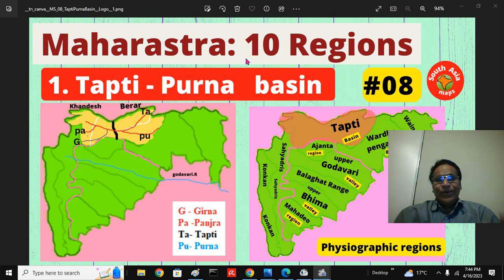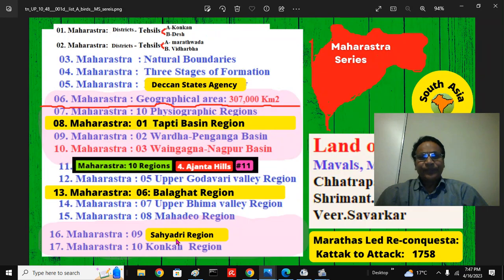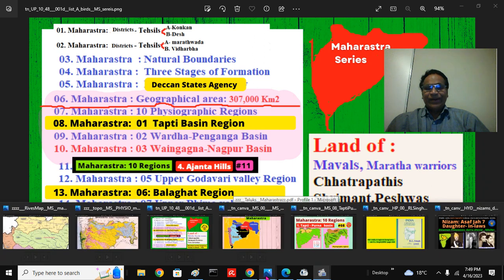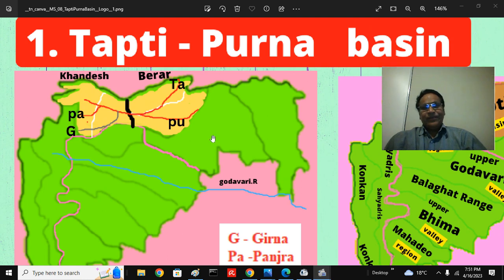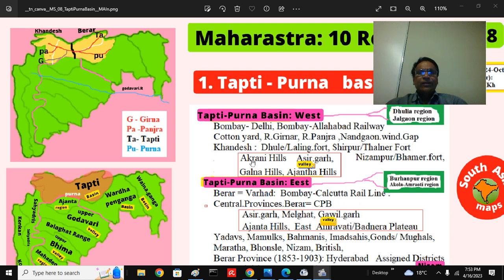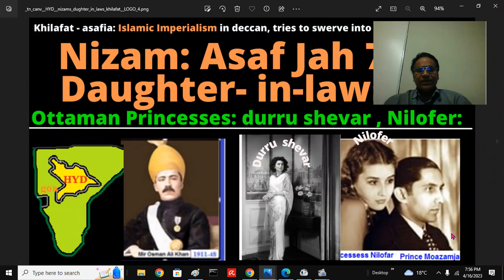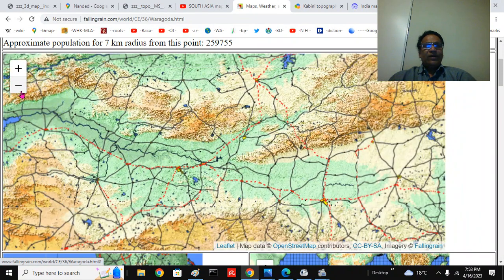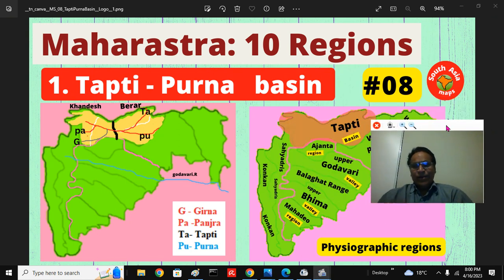( Maharastra #08 ): Tapti Purna Basin, MahaRastra Geography | MahaRastra Physiography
TAPATI Purna Basin
Maharastra Geography, Marathwada Geography, Vidharbha Geography
Maharastra History, Konkan Geography, Maratha Empire, Maratha History
00:00 Introduction to South Asia Maps परिचय
00:16 Maharashtra series: 10 physiographic regions طبعی خطے
00:32 Overlap of geographic and cultural divisions भौगोलिक और सांस्कृतिक क्षेत्र
00:46 Landforms, mountain passes, and river catchments دریا اور وادیاں
00:58 Agricultural niches and ecological carrying capacity पारिस्थितिकी और संसाधन
01:34 Focus on Tapti-Purna Basin تاپتی پورنا طاس
01:50 Channel archive: Indology, history, and geography चैनल का परिचय
02:26 Thematic playlists across South Asia Maps پلے لسٹ ذخیرہ
02:54 Recap of previous physiographic zones पिछली कड़ियों का पुनरावलोकन
03:12 Maratha resistance and historical Reconquista مرہٹہ مزاحمت اور عروج
03:34 Mavala soldiers and Chhatrapati Shivaji मावला सैनिक और छत्रपति
03:48 Era of the Peshwas پیشوا دور حکومت
04:02 Maratha reach: Cuttack to Attock کٹک سے اٹک تک وسعت
04:46 Broader regional map: Vidarbha, Berar, and Khandesh विदर्भ, बेरार और ख़ानदेश
05:07 Desh heartland, Balaghat, and Sahyadri seaboard دکن سطح مرتفع اور ساحل
05:33 Bombay urban center on Salsette island साल्सेट द्वीप और मुंबई
06:08 Detailed look at Tapti-Purna physiographic region نقشے پر وادی کا جائزہ
06:23 Tributaries: Girna and Panjhra rivers معاون ندیاں
06:33 Source of Tapti in Betul, Madhya Pradesh ताप्ती का उद्गम स्थल
06:48 Satpura range gap at Burhanpur برہان پور کا راستہ
06:56 Burhanpur as the Gateway to Deccan दक्कन का प्रवेश द्वार
07:32 Western division: Historic Khandesh sub-region خاندیش خطہ
07:44 Farooqi dynasty and Talner fort capital थालनेर क़िला और इतिहास
08:07 Districts of West Khandesh: Dhule and Jalgaon धुले और जलगाँव
08:24 Eastern division: Burhanpur, Akola, and Amravati اکولا اور امراوتی
08:44 Historic railway corridors: Bombay to Delhi and Calcutta रेलवे मार्ग और विस्तार
08:55 Berar as a historic cotton-producing belt कपास की खेती का क्षेत्र
09:34 Satpura hills: Akrani and Asirgarh ranges اکرانی اور اسیر گڑھ پہاڑیاں
09:46 Southern boundary: Galna, Chandur, and Ajanta ranges अजंता और गालना पर्वत शृंखला
10:25 Yadava, Bahmani, Imad Shahi, and Gond rulers تاریخی ادوار اور خاندان
10:54 Assignment of Berar districts to the British (1853) تفویض شدہ اضلاع
11:20 Title of Prince and Princess of Berar برار کے شاہی القابات
12:20 Overview of drainage basin relief and terrain طاس کی طبعی بناوٹ
14:50 Battle of Shakar Kheda (1724) in Purna valley شکر کھیڑہ کی تاریخی جنگ
15:35 Rise of Nizam-ul-Mulk and closing remarks समापन और आभार